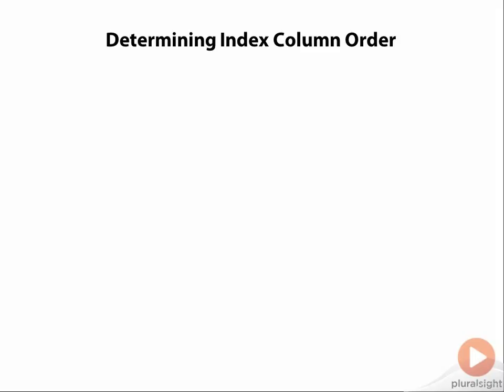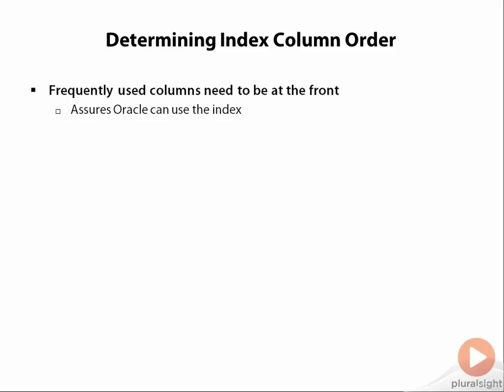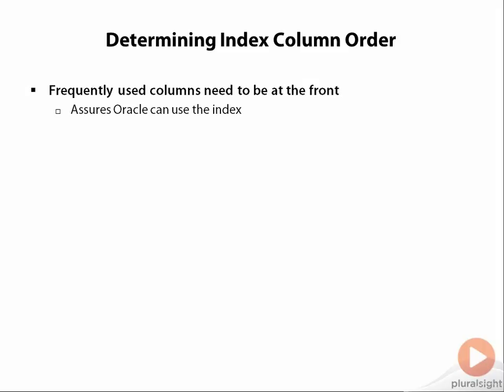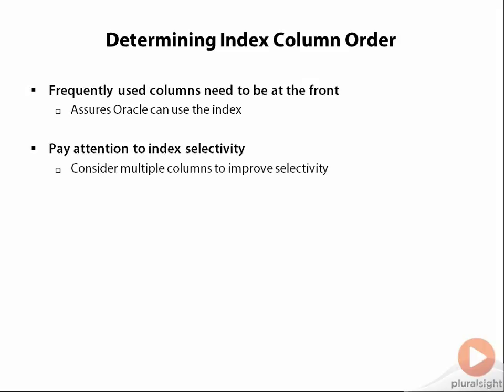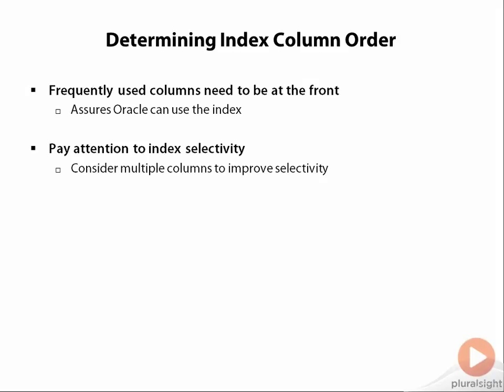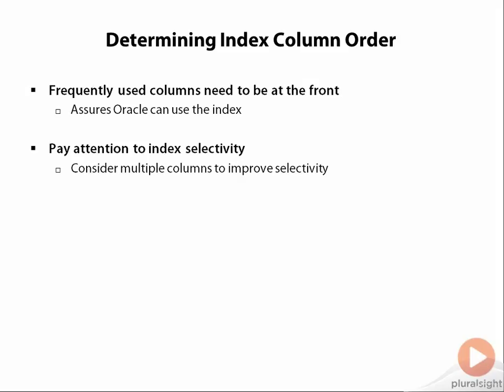07 10 Determining Index Column Order